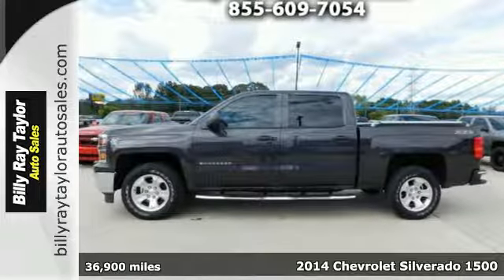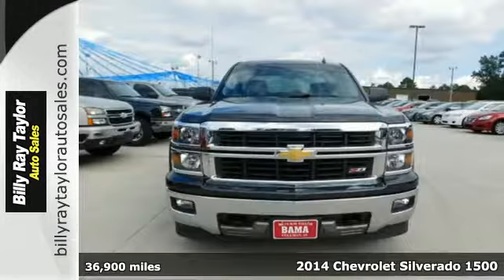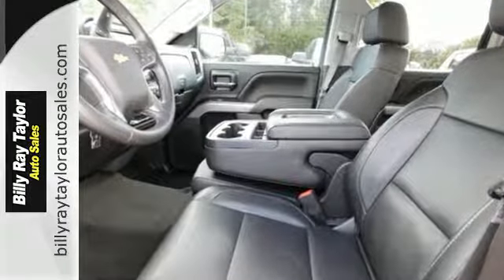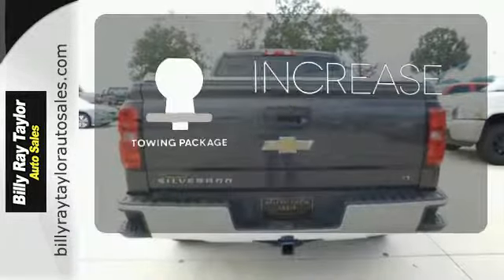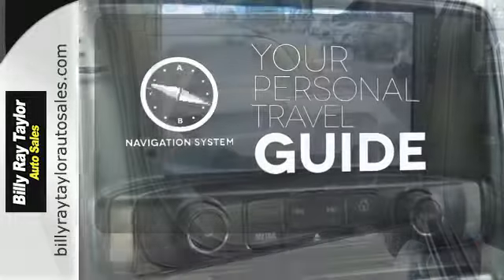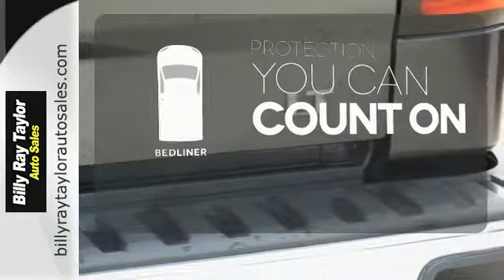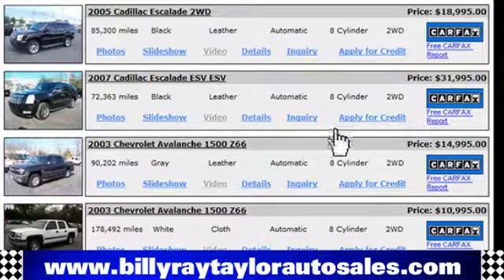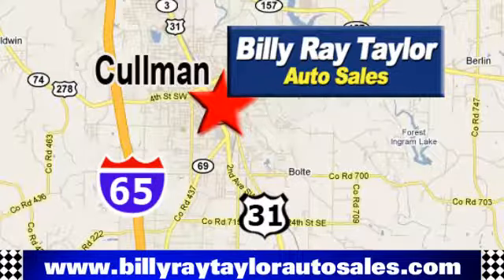2014 Chevrolet Silverado 1500 Cullman - Birmingham, AL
Year: 2014
Make: Chevrolet
Model: Silverado 1500
Trim: LT Crew Cab 2WD
Engine: 5.3L V8 OHV 16V
Transmission: Automatic
Color: Gray
Interior: Black
Mileage: 36900
Stock #: AY1795
VIN: 3GCPCREC1EG550470

Our Sales Hours Are:

8:00 am to 6:00 pm Monday through Friday

8:00 am to 5:00 pm on Saturday

Address:
1303 2nd Ave. S.W.